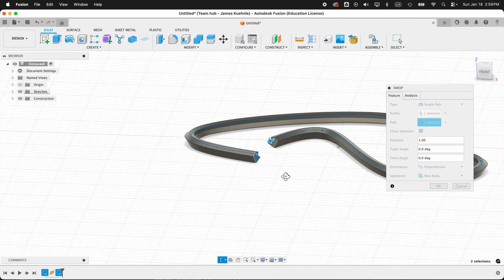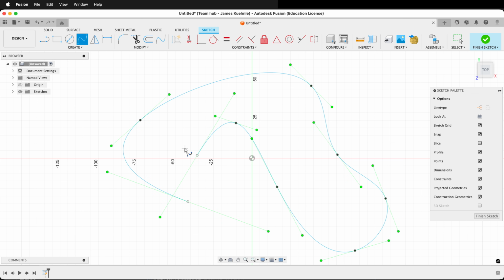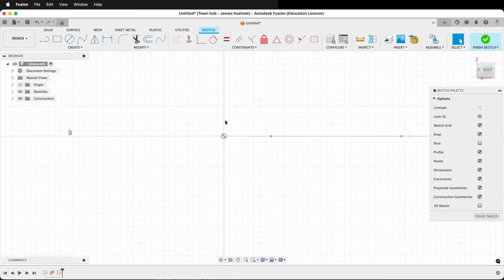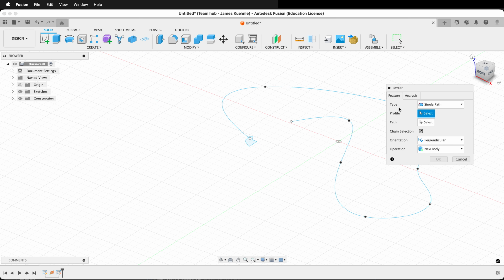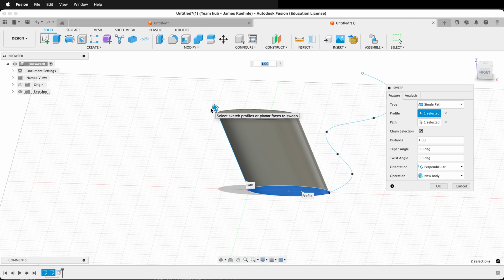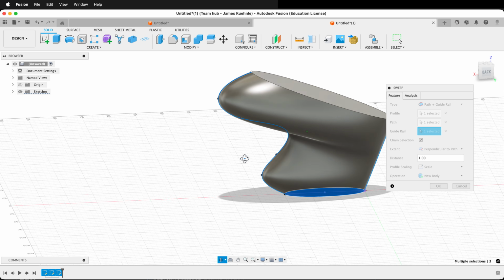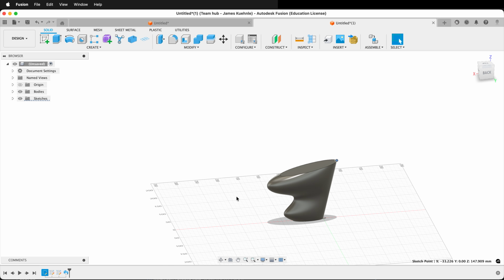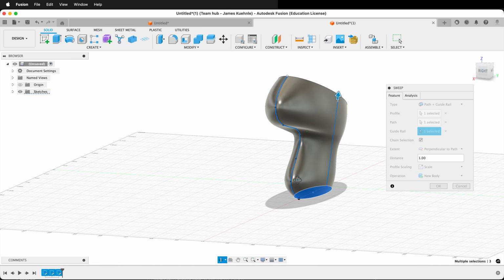Autodesk Fusion Sweep Tutorial: Path, Profile, and Guide Rail Explained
Learn how to create sweep features in Autodesk Fusion (Fusion 360) by building a profile and sweeping it along a path. This tutorial walks through the core sweep workflow, why your sketches should be perpendicular, and how to level up sweeps with a guide rail for more control when modeling complex, organic forms.

You’ll learn how to:

- Sketch a sweep path using a fit point spline
- Create a perpendicular construction plane using Plane Along a Path
- Sketch a custom profile and sweep it along your path
- Use Path + Guide Rail to shape and steer the sweep
- Understand full extent vs perpendicular sweep behavior
- Edit the original sketches to drive fast parametric changes

Chapters
00:00 Sweep basics in Autodesk Fusion
00:13 Why sweeps need two perpendicular sketches
00:24 Sketch the path (fit point spline on the ground plane)
00:39 Construct a plane along a path for a perpendicular profile
00:53 Create the profile sketch (custom shape, not just a circle)
01:14 Create Sweep: select profile, then select path
01:34 Sweep options overview and what they affect
01:49 Sweep example setup: path, profile, and a guide rail
02:02 Switch Type to Path + Guide Rail and select the rail
02:15 When guide rails matter (complex forms like ergonomic designs)
02:28 Full extent vs perpendicular to path behavior
02:46 Edit sketches to update the sweep (parametric workflow)
03:08 Practice tips and wrap-up